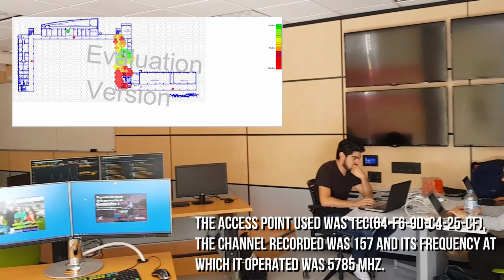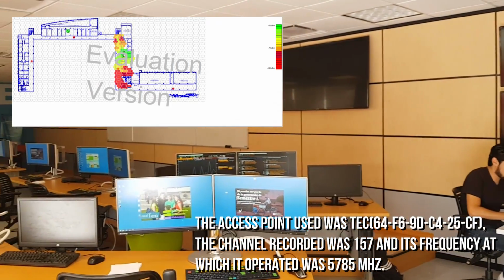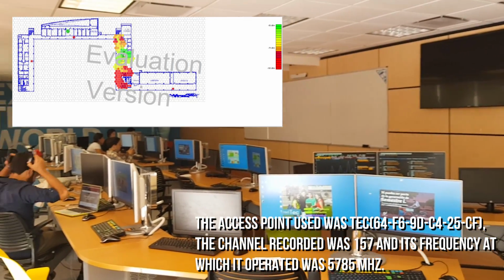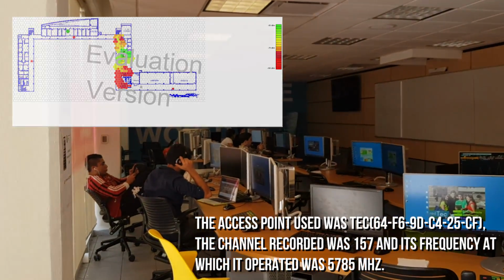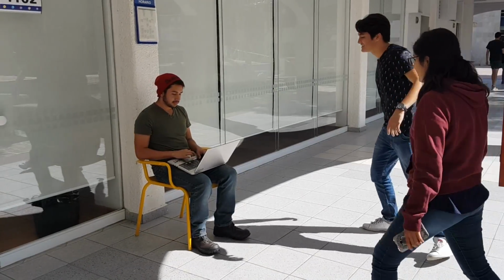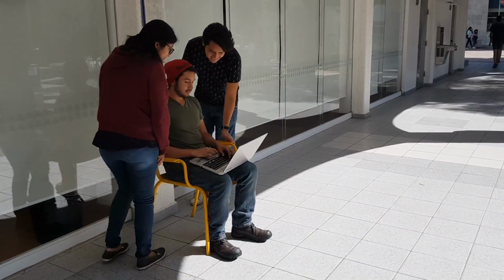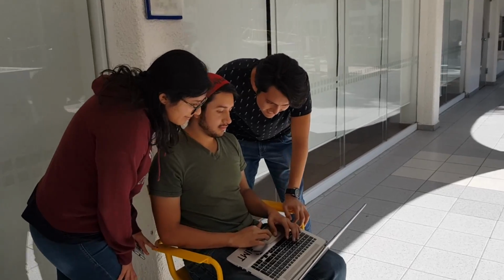Electricity and Magnetism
Total Force
Final Project